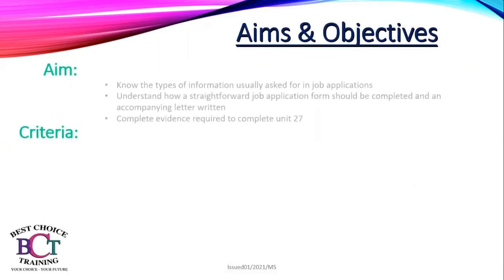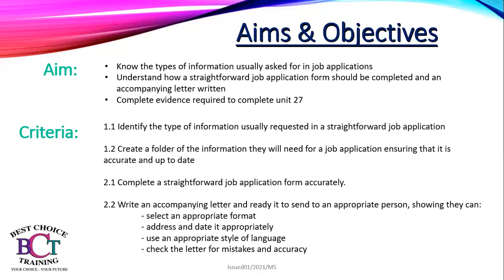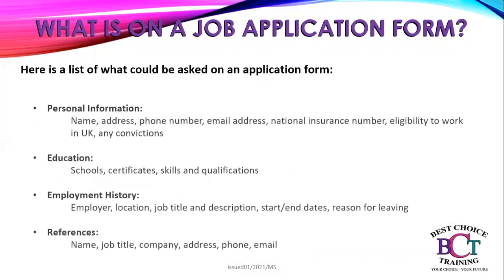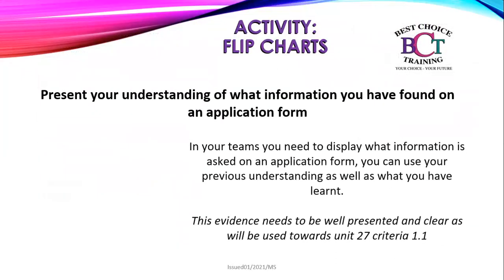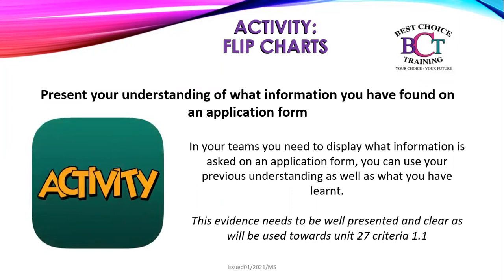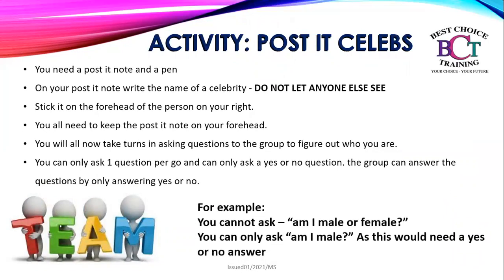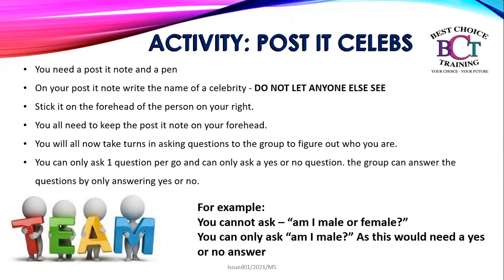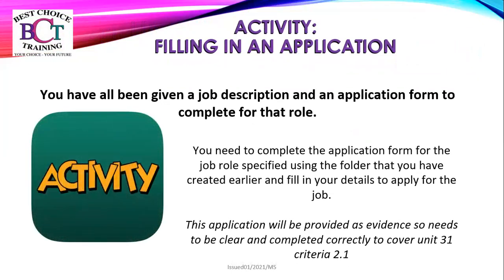Traineeship Employability Session 3